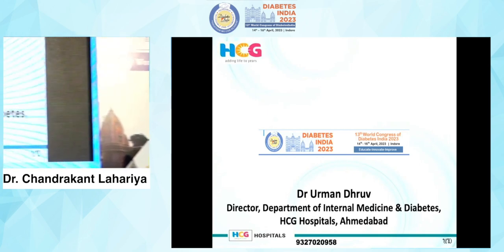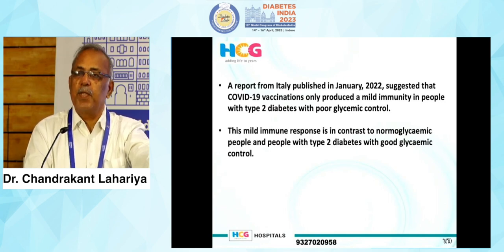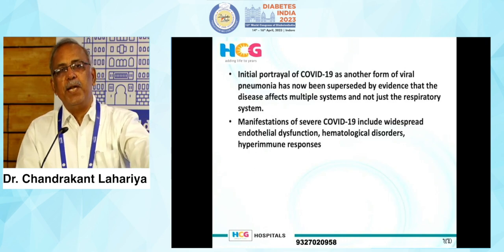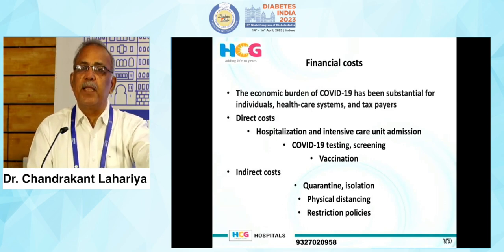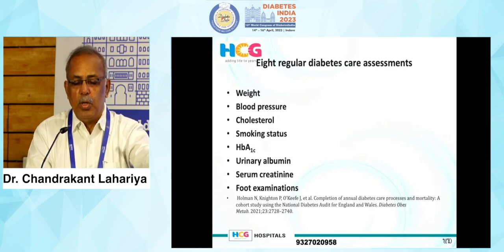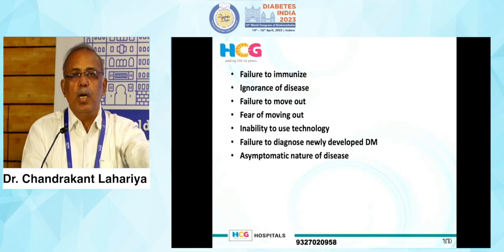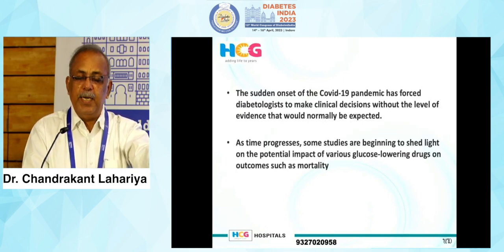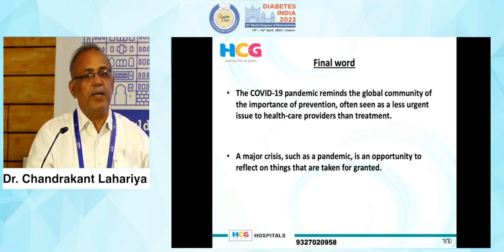Dr. Urman Dhruv | Diabetes India 2023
Topic: Covid Disruptions to Diabetes Care